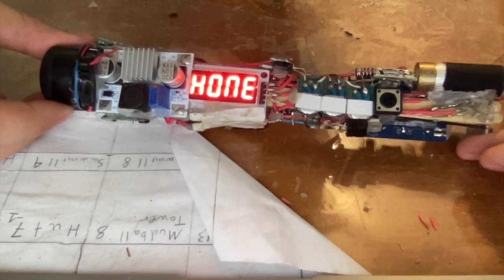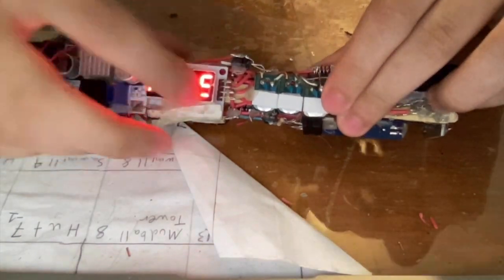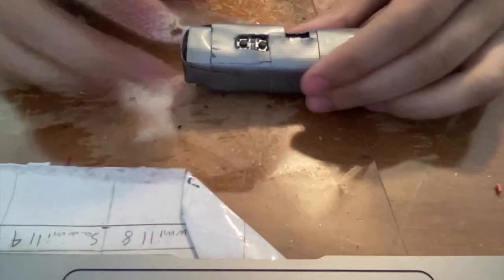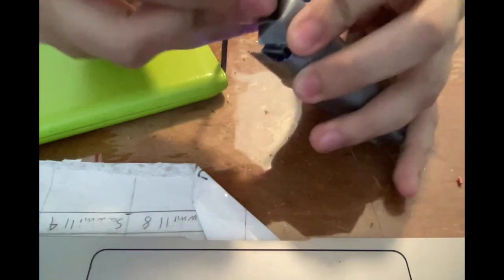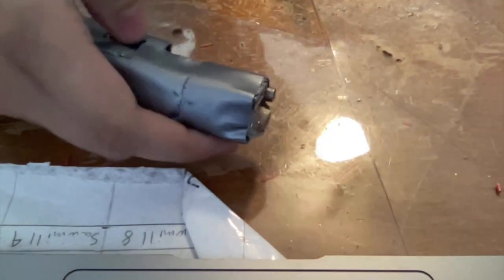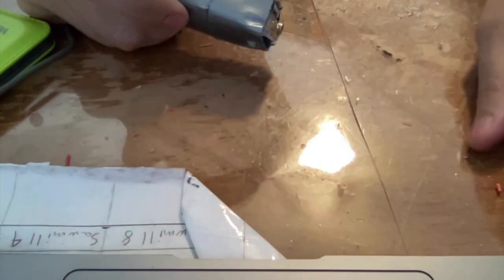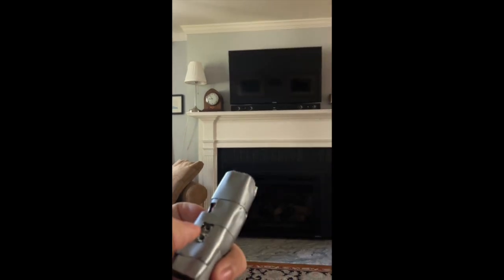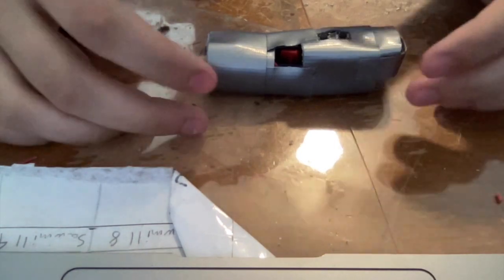Working Sonic Screwdriver Showcase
I built a handheld multifunctional device based off the Sonic Screwdriver from Doctor Who. It has a flashlight with multiple modes, a multicolored light, a laser, the ability to charge phones, and the ability to turn off any (in theory) tv, plus it's USB-rechargeable. If there's interest, I make make a video on how to make these (or make a few to sell).
I designed it, built it, and wrote the code for it by myself (with the exception of the code used to turn off tvs).
At some point, I hope to make another version that's more capable.